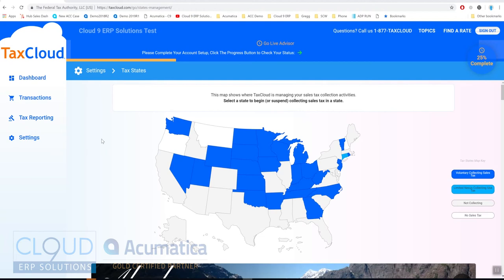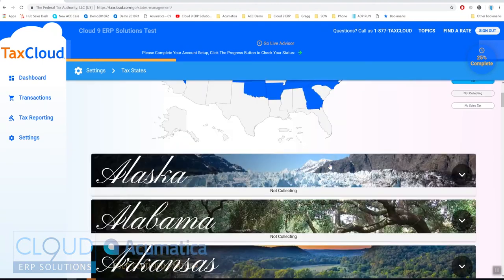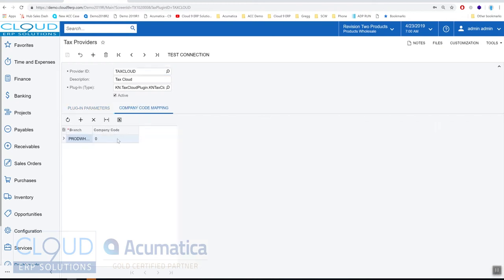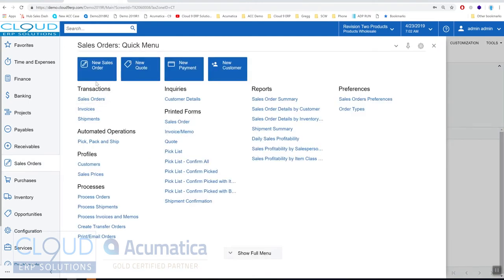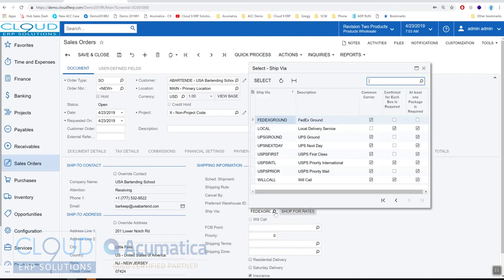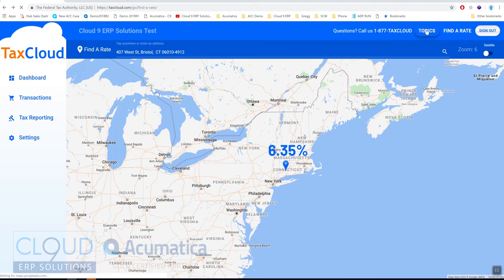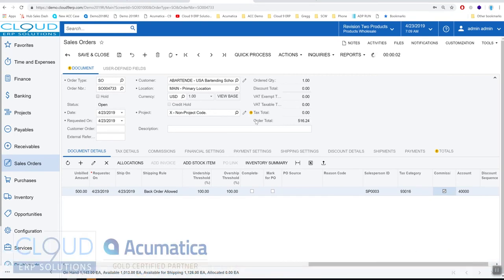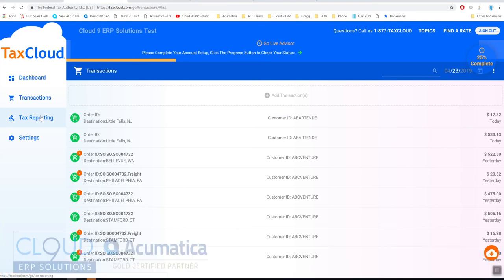Taxcloud Integration to Acumatica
Learn about using Taxcloud in Acumatica as an alternative to other sales tax providers.